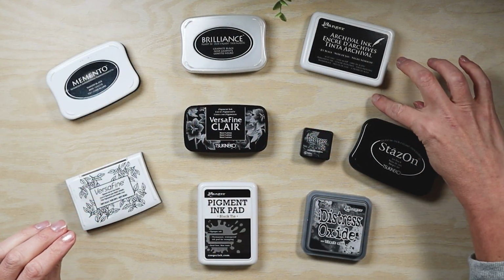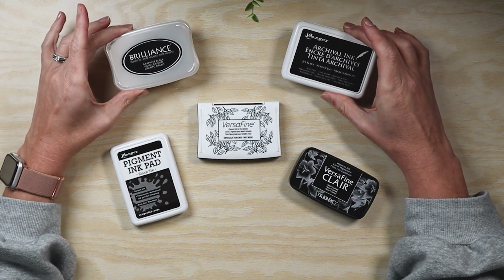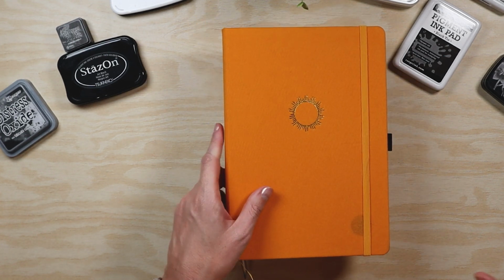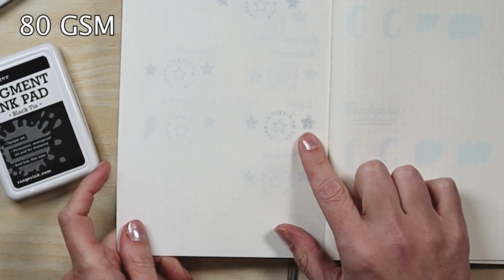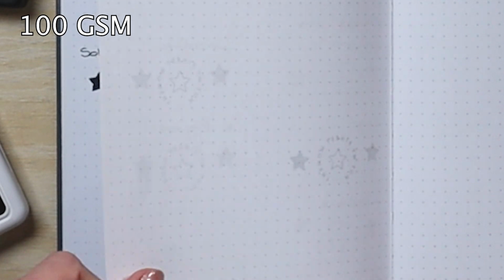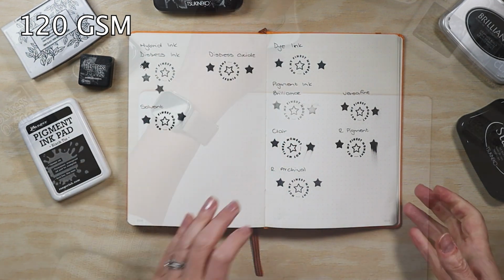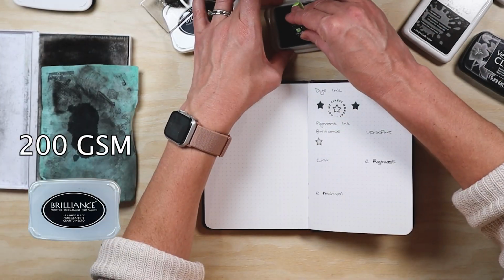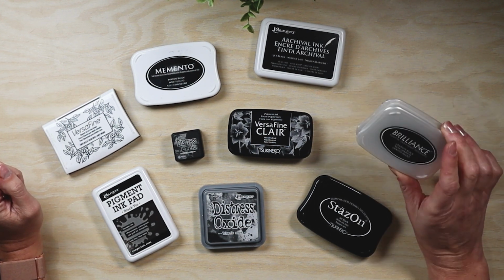Best Stamp Inks for Your Bullet Journal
In today's video, we're checking out the best stamp inks for your bullet journal! Whether you're a beginner or a seasoned stamper, choosing the right ink for your journal can be tricky. From dye inks to pigment inks, hybrid inks, and even solvent inks, I'll walk you through the pros and cons of each type and show you how they perform on different paper weights (from 80 GSM to 200 GSM).

✨ In this video, we'll talk about and test popular formulas including dye inks, pigment inks, hybrid inks, and solvent inks.

📔 Paper Types Tested:

80 GSM (Leuchtturm 1917)
100 GSM (Artist's Loft)
120 GSM (Leuchtturm 120 GSM)
160 GSM (Archer & Olive)
200 GSM (The Sassy Club)

Whether you're worried about ghosting, bleed-through, or smudging, this video will help you choose the right ink for your journal type. BUT! Be sure to test in your own notebook and find the ink that works best for you!

🔔 Don’t forget to subscribe for more creative journaling tips and tricks, and hit the bell so you don’t miss part two, where we’ll dive into different types of stamps and techniques!

CHAPTERS:

00:00 Introduction
01:21 Ink Introduction
02:35 Dye Inks
03:38 Pigment Inks
04:48 Hybrid Inks
06:00 Solvent Inks
07:05 Journal Introduction
08:08 80 GSM Notebook
12:18 100 GSM notebook
14:37 120 GSM notebook
17:09 160 GSM Notebook
19:51 200 GSM Notebook
22:01 Final Thoughts